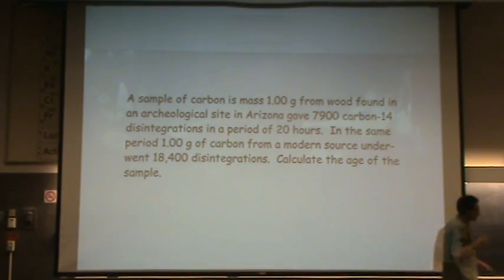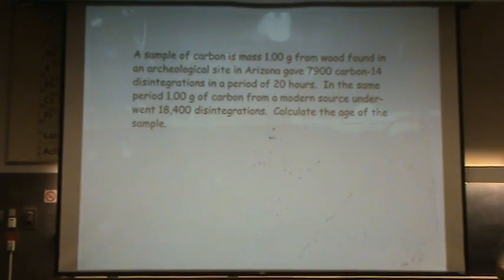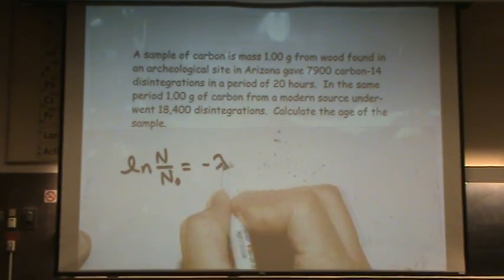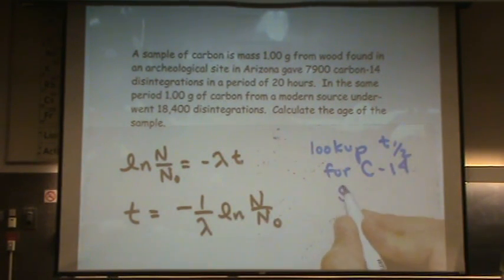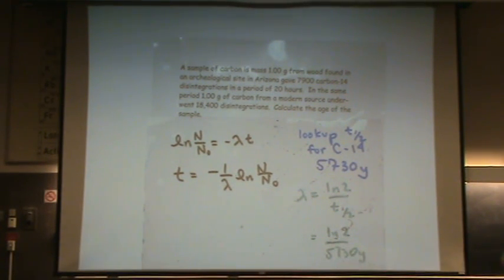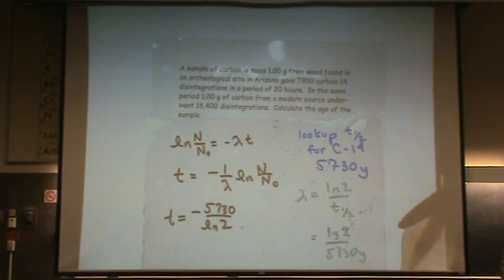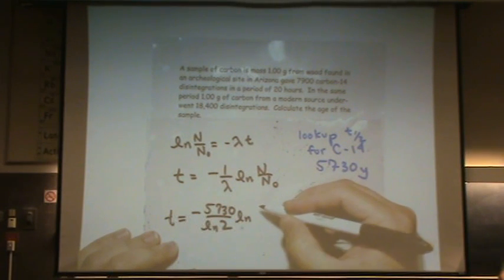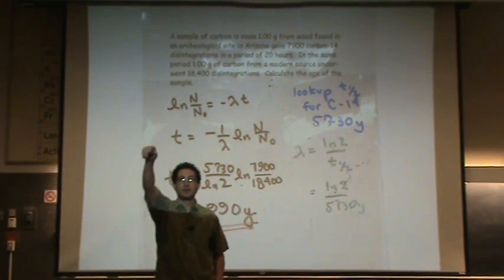Rate of Decay 2.mpg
A radioactive dating problem using carbon-14 from an archeological dig.